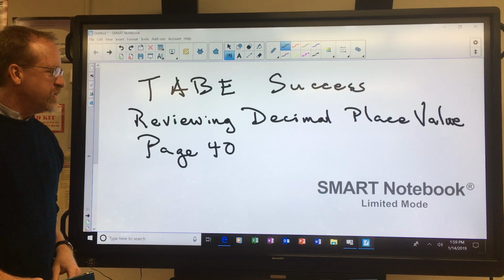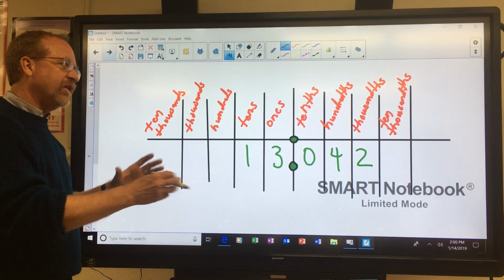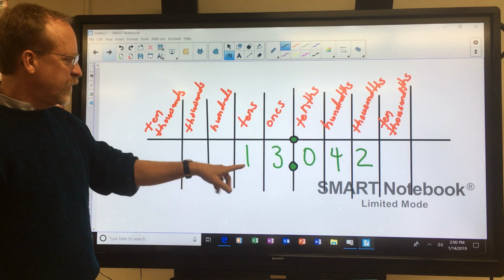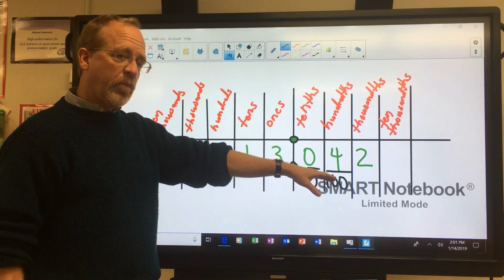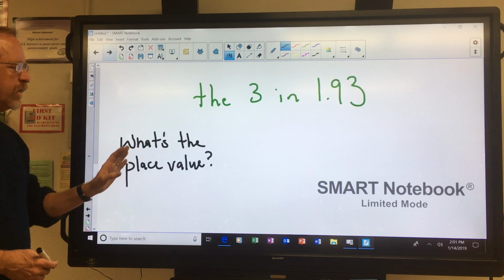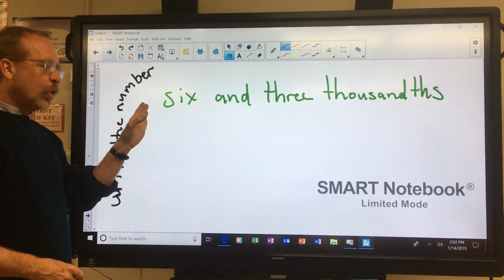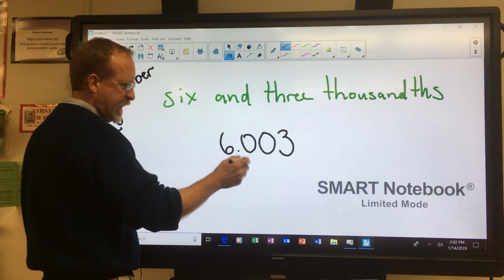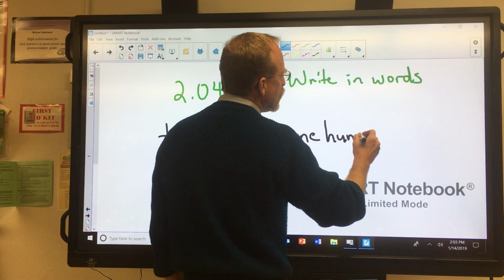Page 40 Reviewing Decimal Place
Reviewing Decimal Place
Page 40
TABE Success